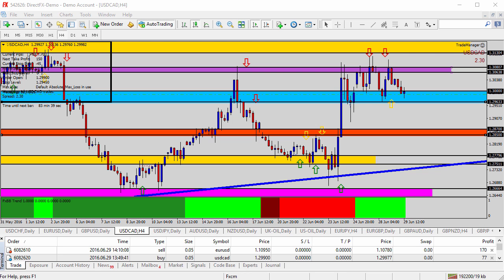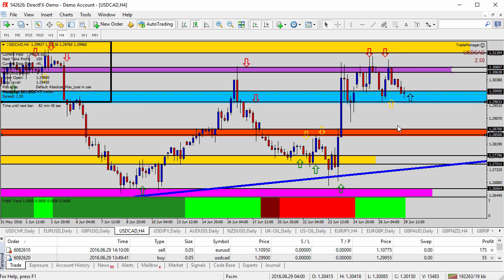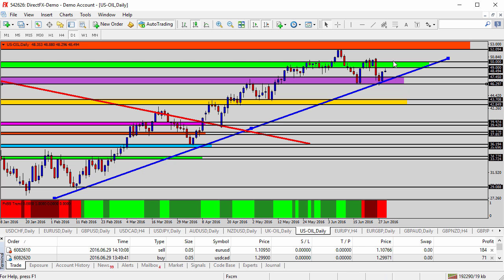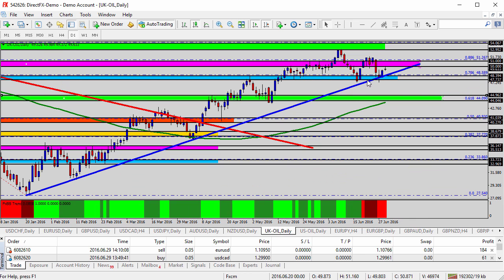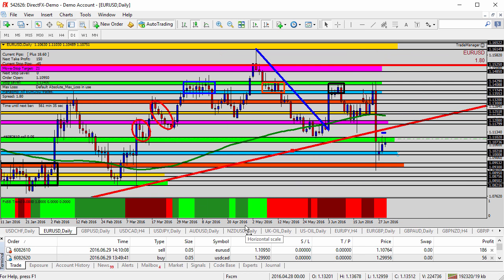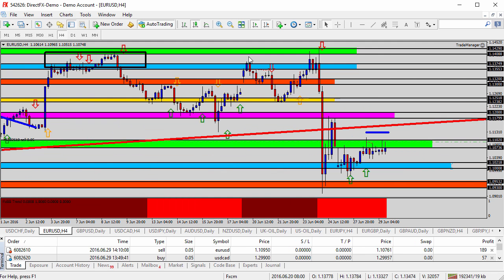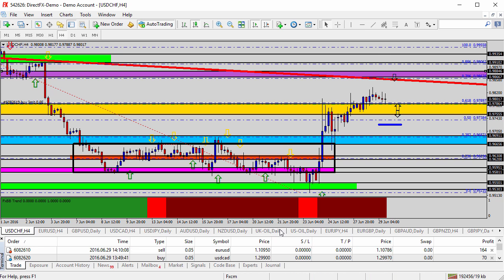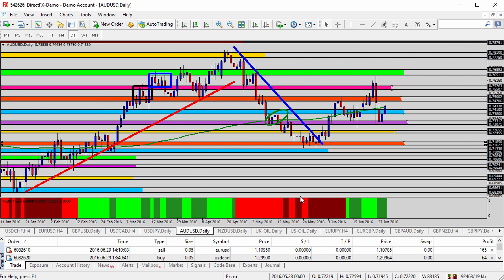Forex Trading Strategies - Forex Update: Buying and Selling the Pullbacks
First off, starting here on the USDCAD, we could see last week we saw the climb from the lows down here into the 1.2700s, all the way back up into the 1.3000s. Since the vote, we’ve been bouncing around between the blue-shaded area, right around or just underneath the 1.3000-level and 1.3080, the purple-shaded area. And you could see it’s not too hard to see we’ve been bouncing around, consolidating between here.

With the previous momentum, what we’re going to look for are buying on dips into support. That’s the same thing we were looking at yesterday in the live Trade Room as an opportunity that was missed yesterday as it dipped into 1.3000 and rallied into the 1.3080 without us. So, now we’re back here. I’m looking for an opportunity. In fact, I’m already in it at 1.2990. If you were in the Trade Room yesterday, that shouldn’t be too much of a surprise. Buying the dip into support as it comes down here. Settles out just right around or just underneath 1.3000.

The rest of course is that the market changes its mind and pushes underneath 1.2960 and continues to go lower, so your stop loss in this case should be somewhere underneath the 1.2950 or so level to protect yourself in case the market decides to turn around and go back down. One thing that we discussed in the live Trade Room yesterday and we often discuss in the Trade Room is the inverse correlation of the USDCAD and oil prices. So, what we’d like to see with oil is that it finds resistance.

We know that this green-shaded area. This is the US oil chart. We know that this green-shaded area between 49 and 50 has held as resistance before, so what we’d like to see is this continue to hold as resistance. If this holds as resistance and oil prices fall, then we typically will see the USDCAD go back up. Even if you look at the UK oil chart, we’re running into resistance at this pink-shaded area right around the 50-level. So, we need oil to continue to find resistance, fall back down. That would give us some boost for the USDCAD to go back up again today on the USDCAD.